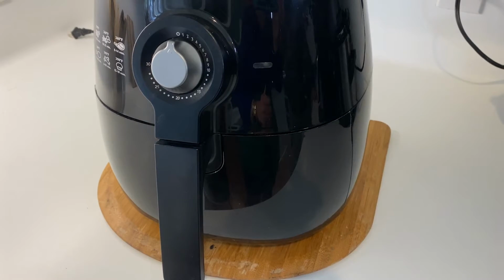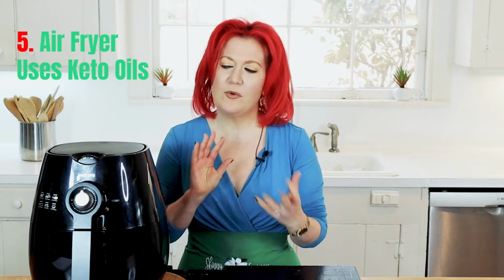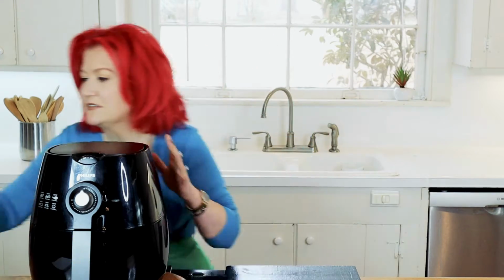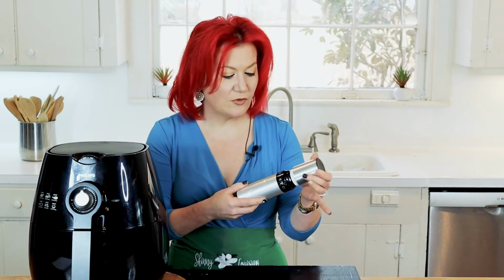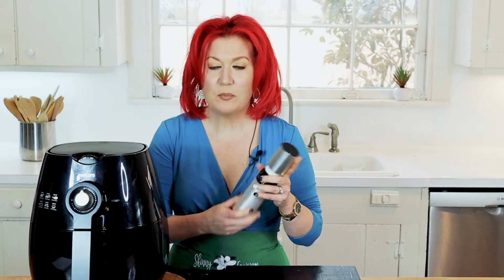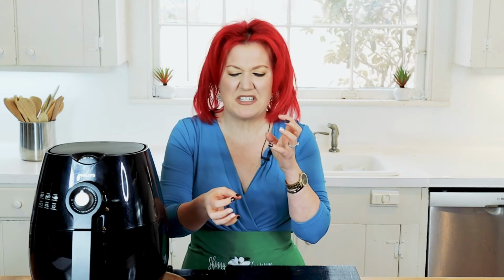The Best Kitchen Appliance for Keto (6 Reasons You NEED this Appliance in Your KETO KITCHEN)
Looking for the best kitchen appliance to build your keto kitchen? If you are a keto beginner or advanced keto chef, your keto diet plan will benefit from making sure you have the best kitchen appliance for keto.

When I started my journey on the keto diet, I spring cleaned my kitchen and purchased various kitchen appliance must have and quickly developed my love for the one, yes, just one, kitchen appliance for the keto diet. I have to admit several of my appliances got a bit dusty, but one stood the test in my keto kitchen to make keto cooking easy.

This one keto kitchen essential is used over and over again in my keto kitchen (I use it 3 times a week) and I promise it makes keto cooking easy?

What is the best appliance for keto diet and best kitchen appliances for healthy eating? You have to watch!

Address:
Eberhardt Physical Therapy
820 Jordan street, Suite 150

AS USED/SEEN ON ME:
CeraVe Cleaner
Paula’s Choice Toner
KISS Nails
Dermablend Primer
MAC NW 15 Foundation
CODY Air Spun Powder